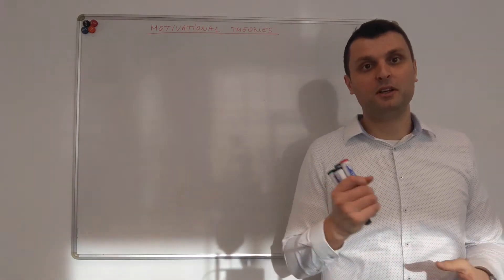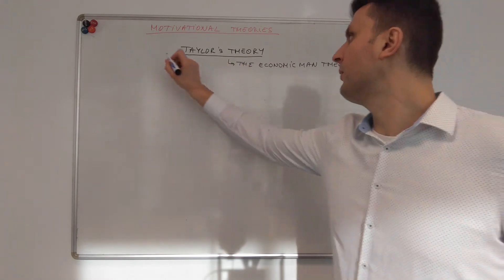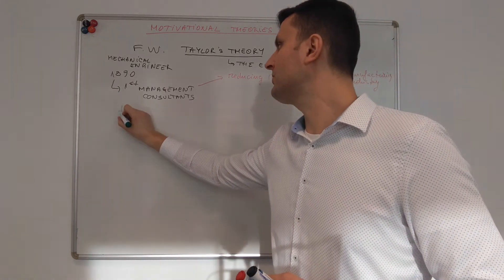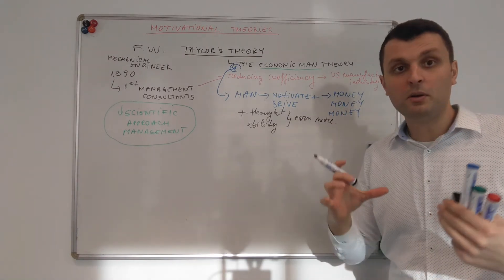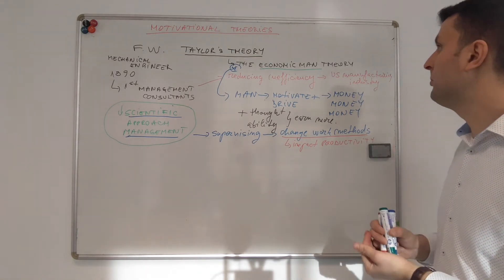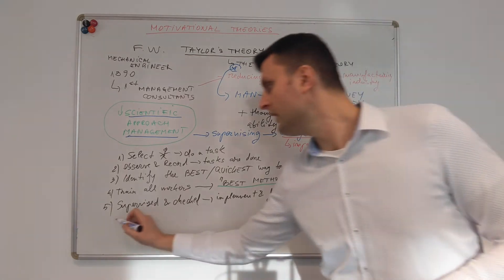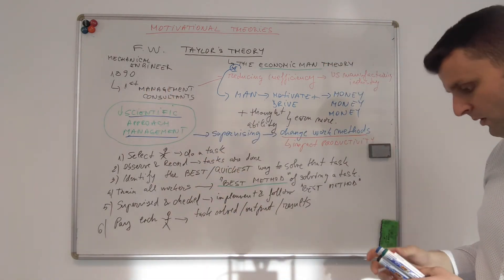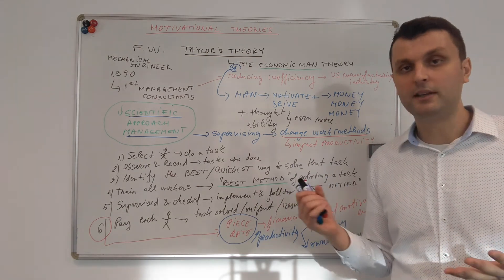Frederick Taylor's SCIENTIFIC MANAGEMENT Theory | The Economic Man Explained | Money as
Taylor's Scientific Management Theory - The Economic Man

Lesson Summary:
Frederick Winslow Taylor was an American mechanical engineer who sought to improve industrial efficiency. He was one of the first management consultants.

According to his theory regarding `the economic man`, some managers still believe even today that money, along with the worker's ability to earn more, is the most powerful tool and actually the only way to motivate staff.

Scientific management is a theory of management that analyzes and synthesizes workflows. Its main objective is improving economic efficiency, especially labour productivity.

Taylor’s scientific approach had at its basis the following steps:
1 Select all workers to perform a task.
2 Observe them performing the task and note the key elements of it.
3 Record the time taken to do each part of the task.
4 Identify the quickest method recorded.
5 Train all workers in this quickest method and do not allow
them to make any changes to it.
6 Supervise workers to ensure that this ‘best way’ is being
carried out and time them to check that the set time is not
being exceeded.
7 Pay workers on the basis of results – based on the theory of
economic man. He always maintained that workers should be paid a ‘fair day’s pay for a fair day’s work’ and that the amount should be directly linked to output through a system known as ‘piece rate’.

Chapters:
0:00 Intro
1:35 About F.W. Taylor
3:35 About the economic man theory
5:15 About the scientific management approach
6:08 Taylor's scientific approach
10:22 Conclusions